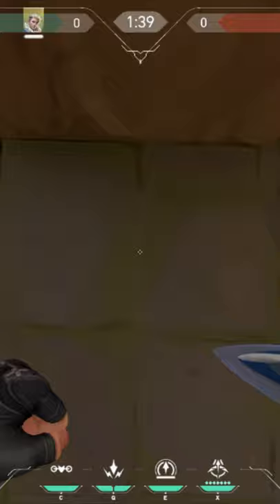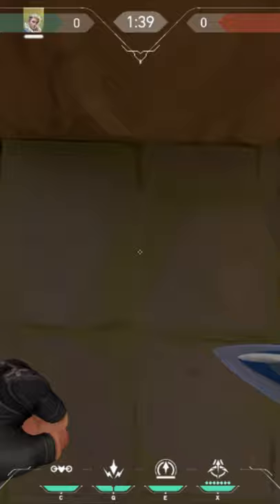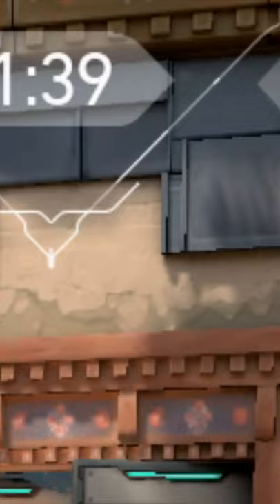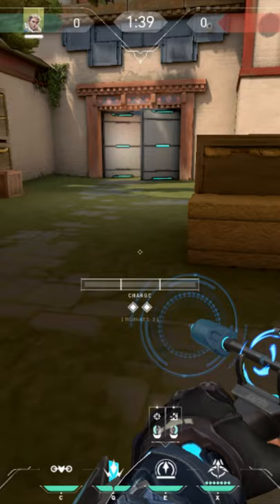Sova lineup guide: How to take garage every time on HAVEN! Credit: Fickle Platypus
*NOT MINE*
Credit: Fickle Platypus

I demonstrate the correct way to use Recon Dart as Sova on Haven in Valorant. This is the easiest and best way to always make sure you clear the entire garage with Sovas Recon Dart :)